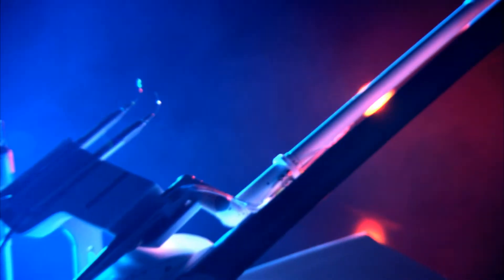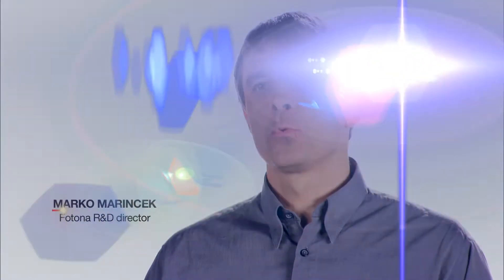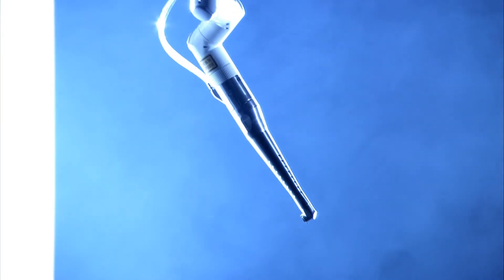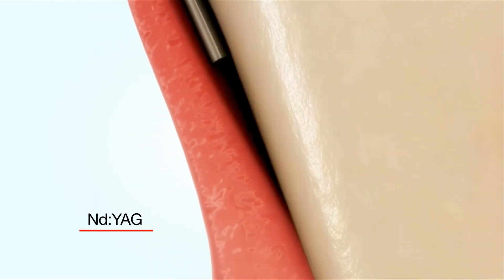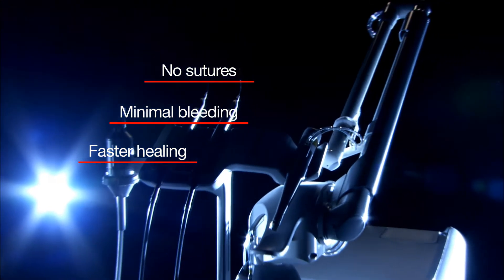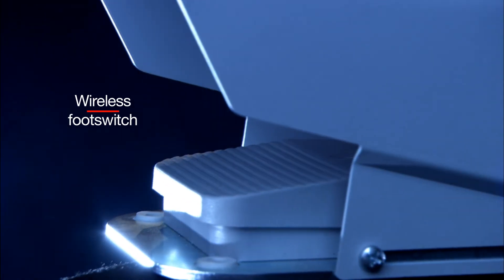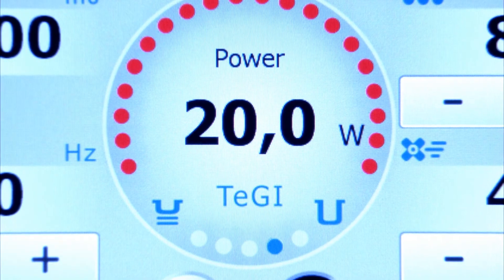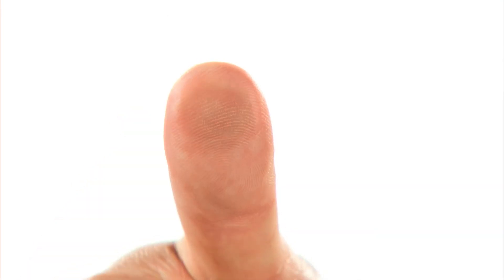Fotona Dental LightWalker - Optimal Wavelength Combination Laser System (Er:YAG + Nd:YAG)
FOTONA LightWalker

Hard and Soft Tissue Dental Lasers

LightWalker lasers are designed for ultimate versatility, with one of the most comprehensive lists of clinical applications available on any dental laser. With both tipped and tip-less handpieces, your clinical options are endless.

LightWalker offers the highest standard of dental treatment, with the simplicity of use in:

• Restorative dentistry
• Endodontics
• Periodontics
• Oral surgery
• Implantology
• Aesthetic treatments
• NightLase®
• Biomodulation

Pre-settings for 80 Different Applications

The LightWalker touchscreen offers a simple menu of personalized laser treatments. You select the treatment and the laser automatically sets your optimum starting parameters. You can even perform aesthetic skin treatments such as skin rejuvenation and removal of benign and vascular lesions.

Key Benefits:

 Universal System for TwinLight® Treatment  - Highly absorbed Er:YAG & Homogeneously absorbed Nd:YAG - Covers all applications
 For example, Nd:YAG laser energy is superior for coagulation and deep disinfection while Er:YAG is uniquely efficient at ablating hard and soft tissues.
 Quantum Square Pulse (QSP) - Standard laser pulse is divided (quantized) into several super-short pulses that follow each other at an optimally fast rate, delivering super-short, low-energy pulses with the efficiency of long-duration, higher energy laser pulses, without sacrificing the efficiency and precision that is provided by super short duration pulses. Another important advantage of the QSP mode is that it significantly reduces the undesirable effects of laser beam scattering and absorption in the debris cloud during hard-tissue ablation. As a result, treatments with QSP mode are now faster and more precise, even when compared to the shortest SSP pulses (Super Short Pulse, SSP) available with VSP technology.
 Tissue Effect Graphical Interface (TeGI) provides a graphical representation of the laser-tissue effect, maximizing ease-of-use, and shortening the learning curve.
 ASP (Adaptive Structured Pulse) technology combined with VSP (Variable Square Pulse) technology adapts the temporal structure of laser pulses to the bio-photonic dynamics of laser-tissue interaction.
 Energy Feedback Control (EFC) - The laser output energy is constantly regulated by a signal from two energy meters.
 Easy-to-use touch screen with 80 customizable pre settings covering more than 40 applications.
 Integrated spray water container makes your laser system exceptionally mobile and hassle-free. Water container fitted at the back, heated to body temperature, avoiding cold sensitivity during procedures.
 LightWalker’s patented weightless OPTOflex® articulated arm is designed to transmit a high-power laser beam to the handpiece while maintaining the quality of the laser beam to ensure precision and repeatability even at the highest settings. Perfectly balanced during use, making handpieces completely weightless in your hand.
 Green pointing beam for improved visibility.
 Patient Comfort - Working with LightWalker is less stressful for the patient because pain and bleeding are minimal if any. LightWalker lasers are so gentle for cavity preparations and most soft-tissue procedures that patients rarely require any anesthetic. Laser light allows you to work in a non-contact way and without drilling noise, which is far more comfortable for patients, especially children. LightWalker also allows you to achieve simultaneous disinfection and prevention of cross-contamination.
 Snap-On Quick Connect Contact and Non-Contact Handpieces
 Automatic handpiece/wavelength sensor

Applications

 Periodontics
 Gum Pigmentation Removal
 Closed Curettage
 Crown Lengthening
 Gingival Tattoo Removal
 Gingivoplasty
 Endodontics
 SSP (Super Short Pulse) irrigation (also known as Photon Induced Photoacoustic Streaming)
 SWEEPS® (Shock Wave Enhanced Emission Photo-acoustic Streaming)
 Conservative Dentistry
 Amelogenesis Treatment
 Carious Dentine Removal
 Cavity Preparation
 Composite Material Removal
 Enamel Erosion Treatment
 Fissure Sealing
 Pulp Capping
 Implantology
 Implant Release
 Peri-implant Mucositis
 Peri-implantitis Treatment
 Oral Surgery
 Fibroma Removal
 Frenectomy Treatment
 Hemangioma Treatment
 Leukoplakia Treatment
 Operculectomy
 Laser-Assisted Ceramic Debonding
 Ceramic veneer bridge removal
 Orthodontic bracket removal
 TouchWhite™ Laser-Assisted Tooth Whitening
 NightLase® - Snoring and Apnea Treatment
 Laser Biomodulation Therapy
 The Genova handpiece was specially developed for inducing highly effective wound healing and pain reduction.
 Aesthetics Treatment